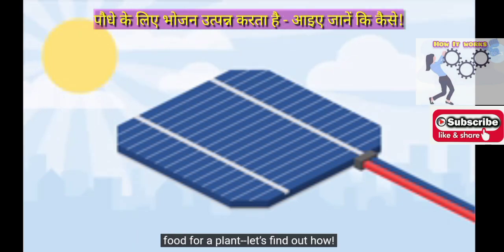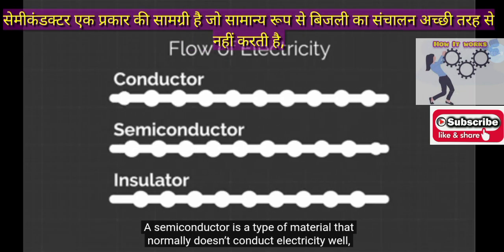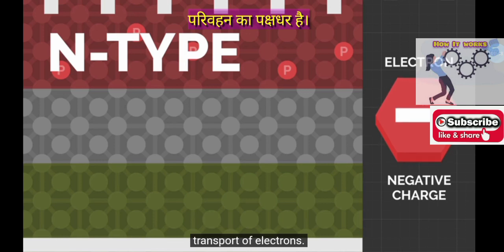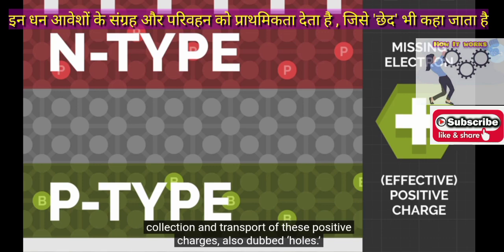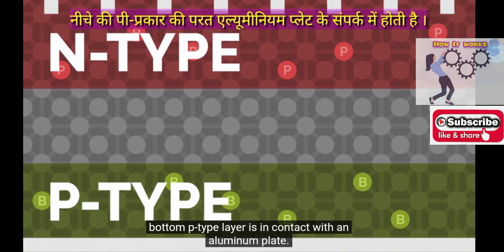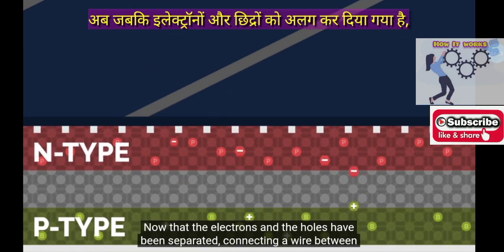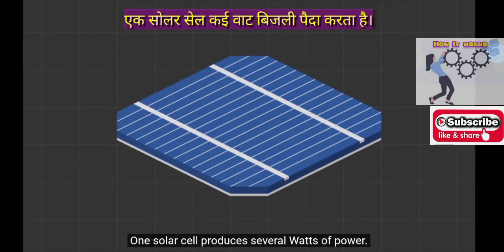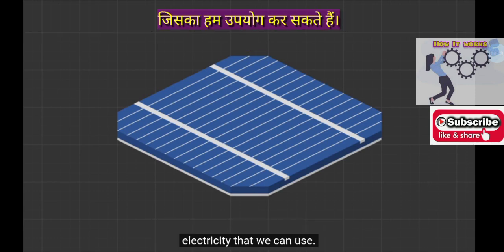How Does Panels Work?| How Solar Panels Generate Electricity.?|Solar system| Free Energy Technology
How Does Panels Work...? How Solar Panels Generate Electricity...? All Answers|Solar system| Solar energy System| Electricity Generation| Non- Conventional Energy Source|

When the sun shines onto a solar panel, energy from the sunlight is absorbed by the PV cells in the panel. This energy creates electrical charges that move in response to an internal electrical field in the cell, causing electricity to flow